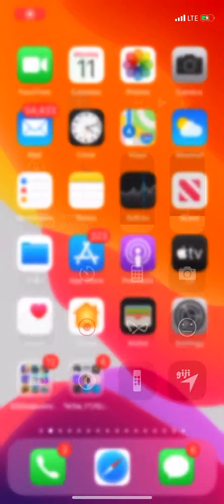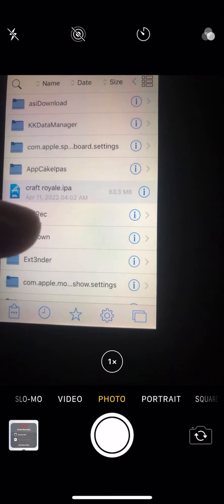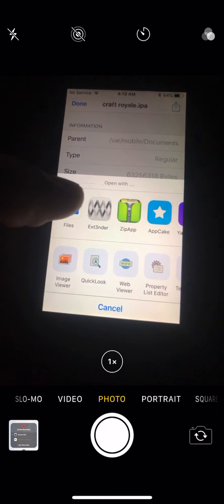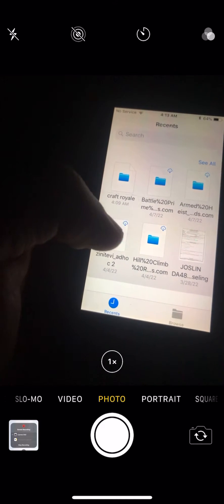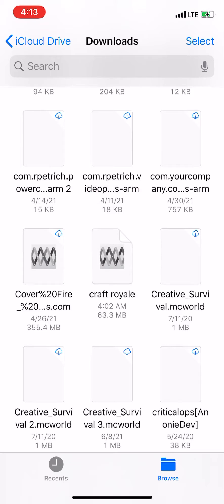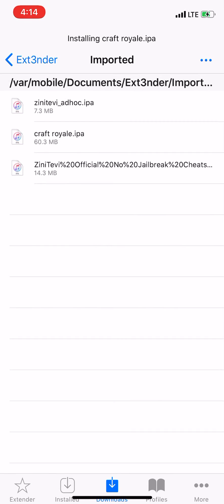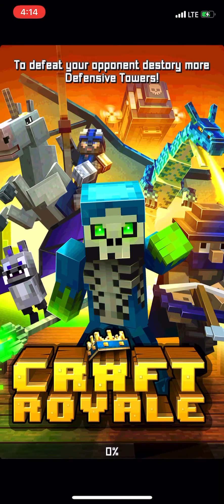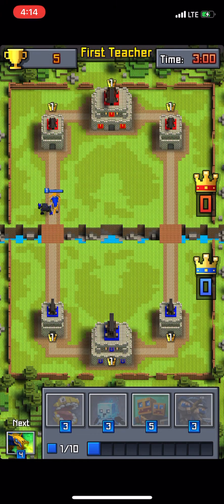How to Share Filza Files with iOS Devices FREE! [Easy Method - 2022]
Links: none

Credit(s): N/A